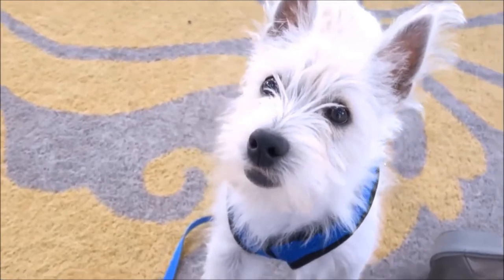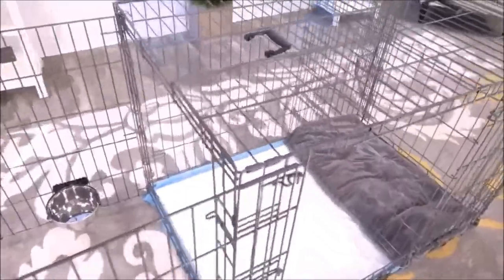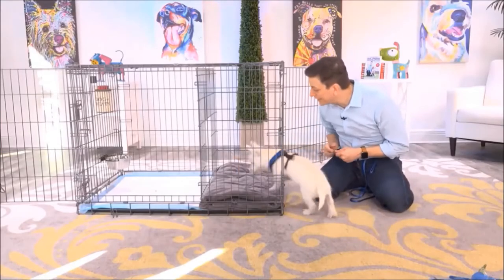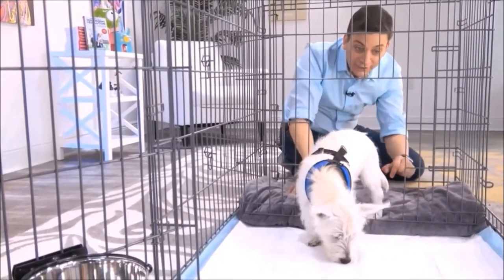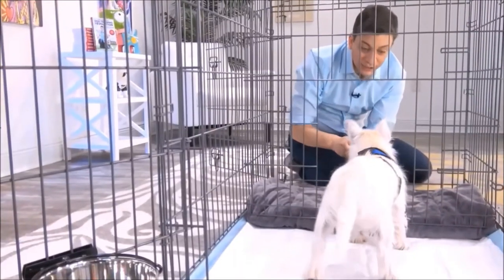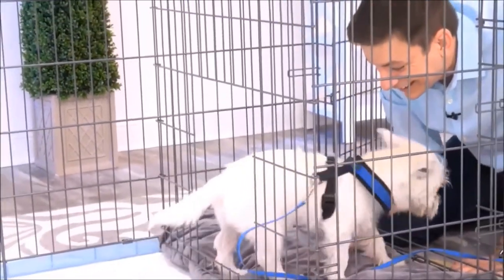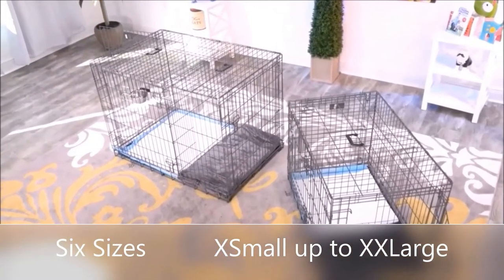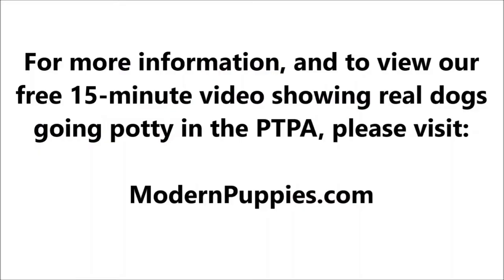Goldendoodle Potty Training from World-Famous Dog Trainer Zak George - Train a Goldendoodle Puppy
Potty Training a Goldendoodle. World-famous dog trainer Zak George teams up with Modern Puppies. for more information.

Zak George has been featured on numerous television shows. Zak George has more YouTube subscribers than any other dog trainer in the world! See Zak George demonstrate the amazing Potty Training Puppy Apartment in this fun video featuring Argyle, the cute Westie. Keep in mind, the training techniques in this short video are being demonstrated by a Westie puppy, however, the techniques are exactly the same for a Goldendoodle puppy or a Goldendoodle adult dog.

The Puppy Apartment has successfully potty trained over 100,000 dogs, including Goldendoodles!

Potty training a Goldendoodle can be very time consuming and extremely frustrating. The Puppy Apartment is a one-bedroom, one-bathroom home that teaches and trains your Goldendoodle to always go potty in their own indoor dog potty. It eliminates the time and frustration out of potty training a Goldendoodle. It also takes away all the stress of worrying about your Goldendoodle having to potty!

The Puppy Apartment takes the MESSY out of paper training, the ODORS AND HASSLES out of artificial grass training, MISSING THE MARK out of potty pad training, the CREEPY BUGS out of unsanitary grass sod training and HAVING TO HOLD IT out of crate training. House training a Goldendoodle has never been cleaner, faster or easier!

If you are seeking Goldendoodle puppies for sale or adoption, please visit our Breeders page or Rescue Program page at our website.